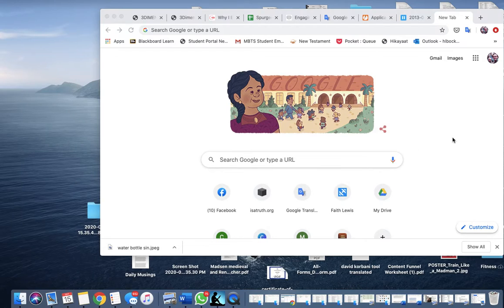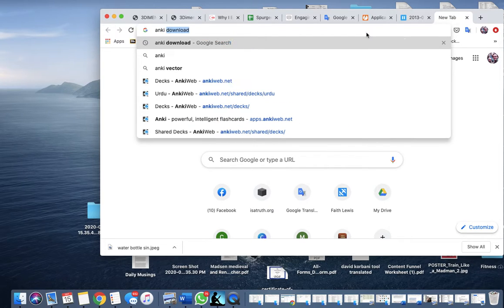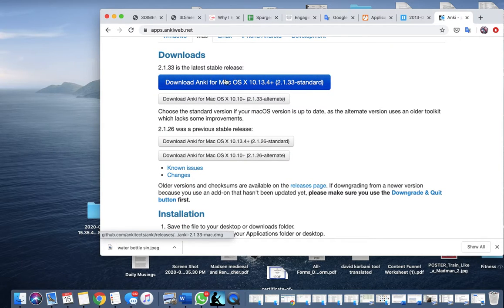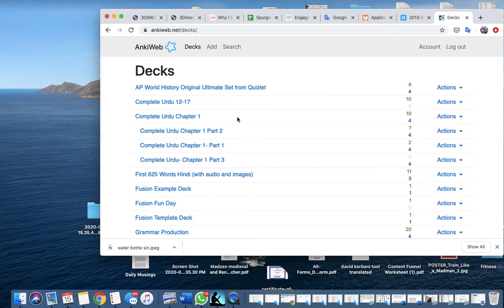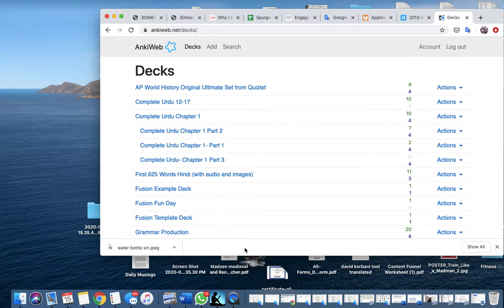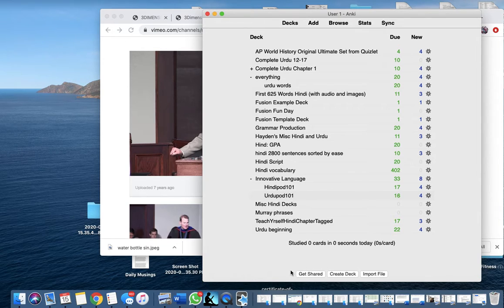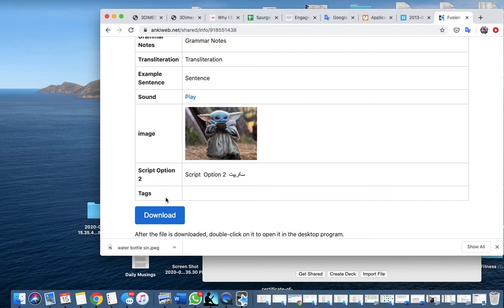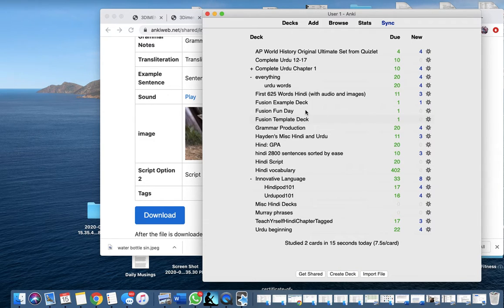Video 1- Downloading Anki